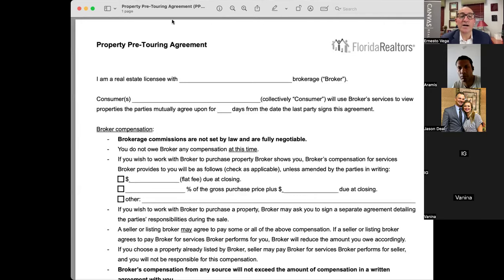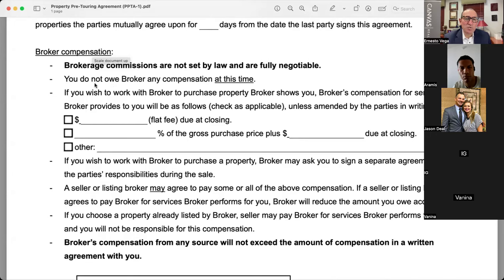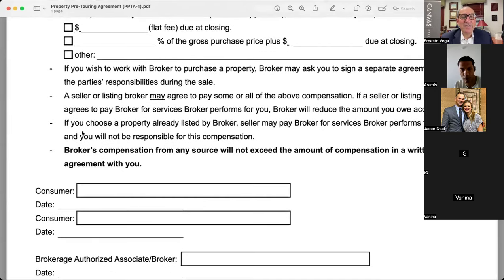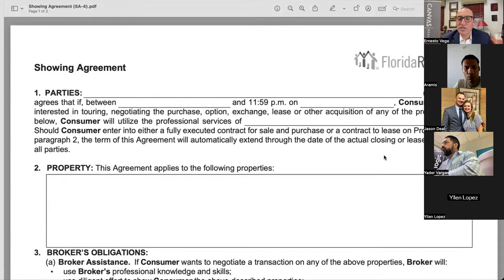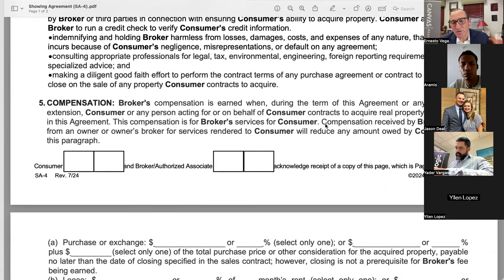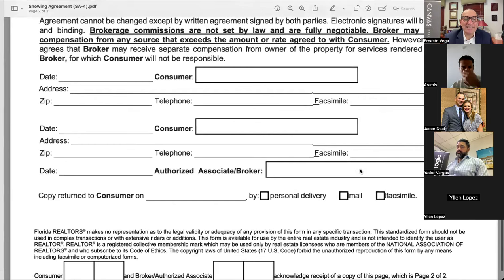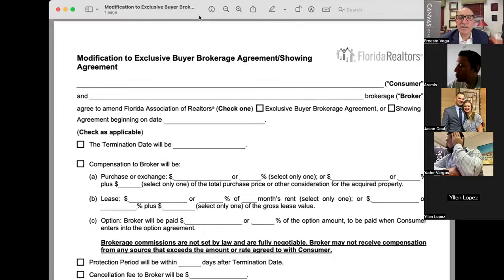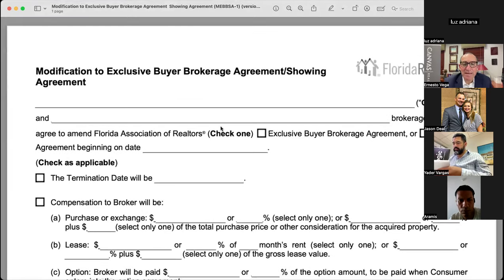Showing Agreement, Touring Agreement and Modification to Buyer Broker Agreement Explained